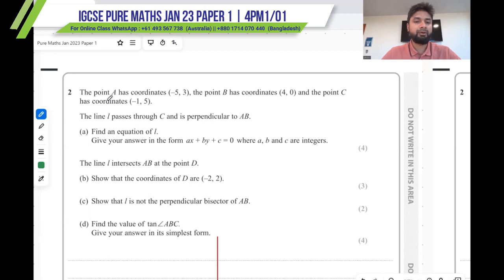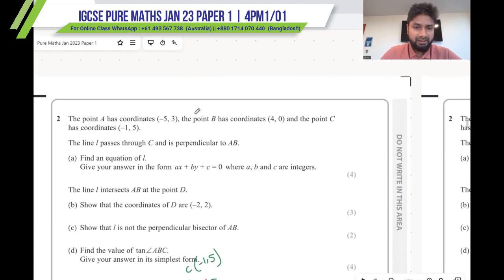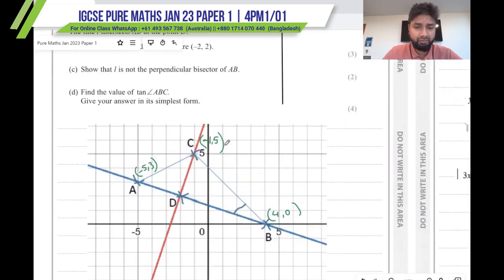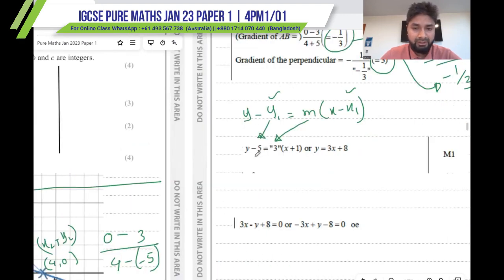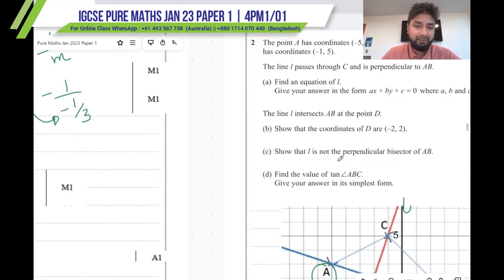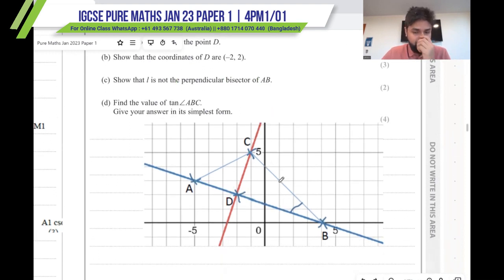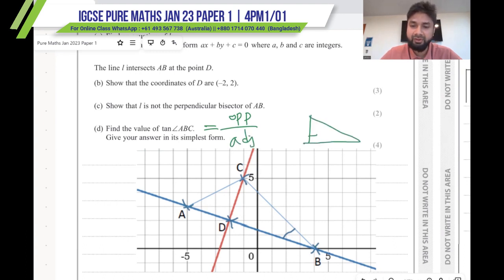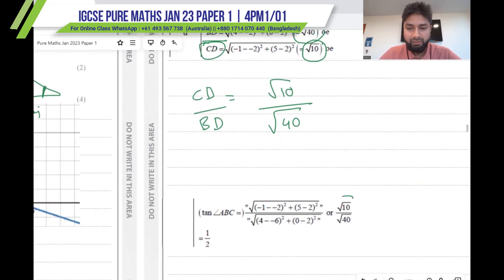Q2. IGCSE Further PURE MATHS JAN 2023 Paper 1 solution | 4PM1/01